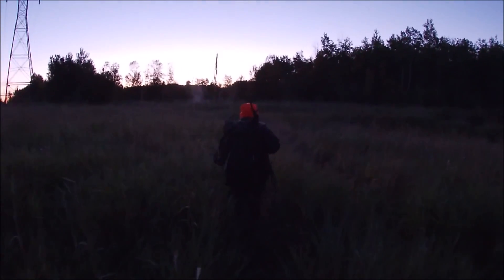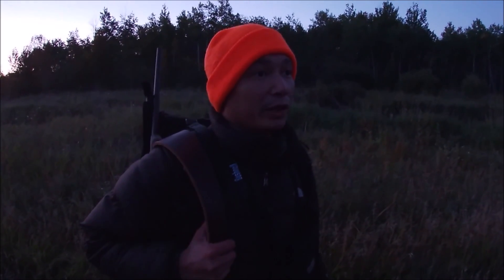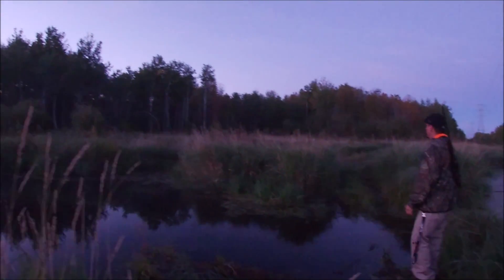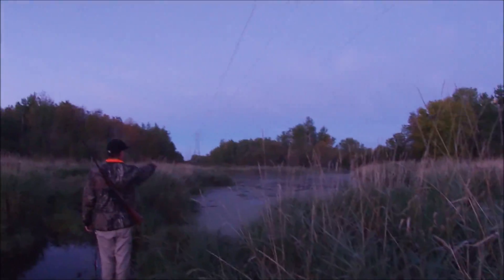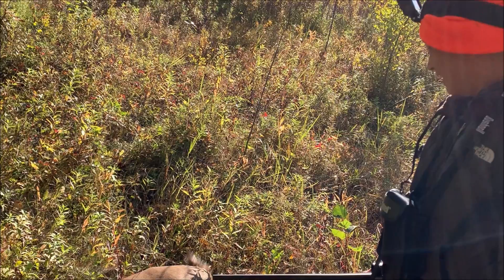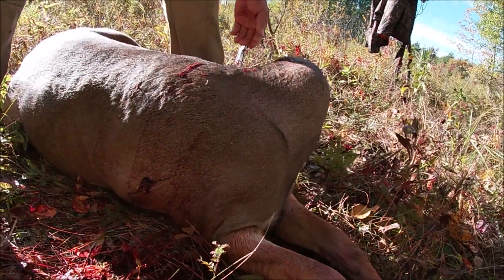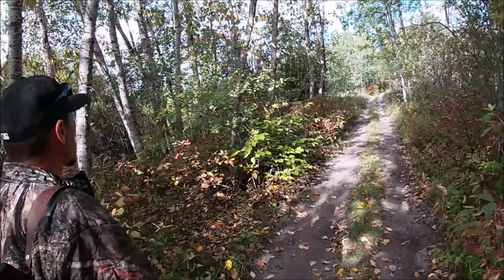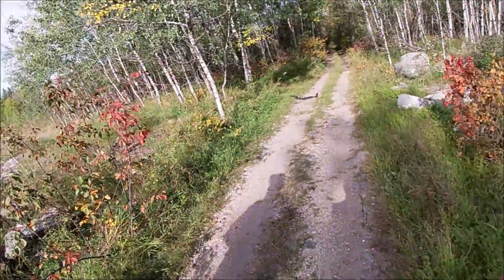Backcountry Whitetail Deer Hunting With Savage Axis 308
Went out of state on my first deer hunt targeting white-tailed deer.  We had a planned route that literally got bogged down so we had to improvise.  We follow trails, tracks, signs, and eventually got a beautiful whitetail deer in my sights and ended up getting my first ever successful DEER HARVEST what an experience!  Not bad for a first-time hunter, hope you guys enjoy the video!

1)This video has no negative impact on the original works.
2)This video is also for teaching purposes.